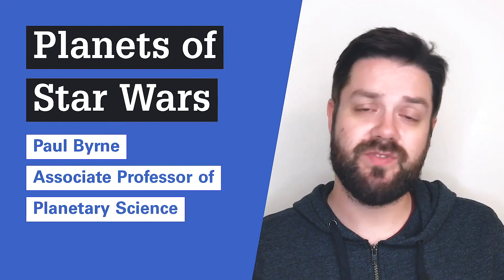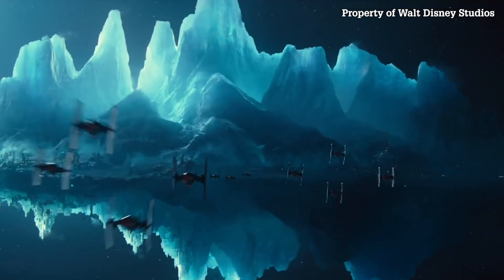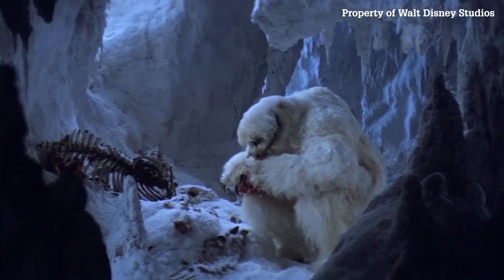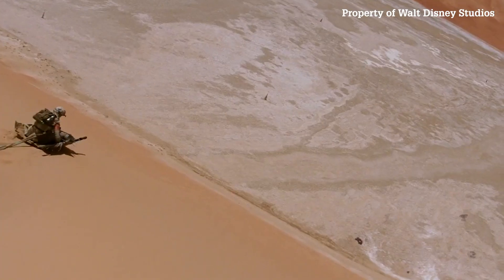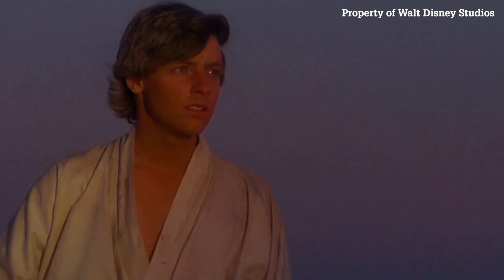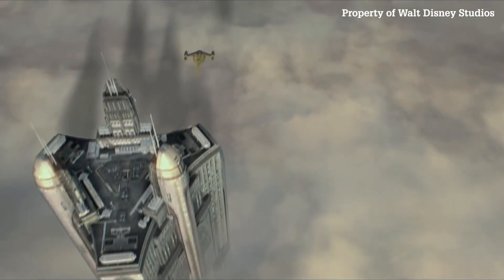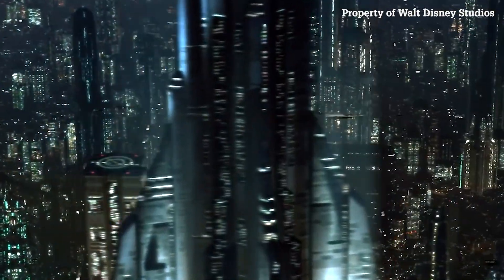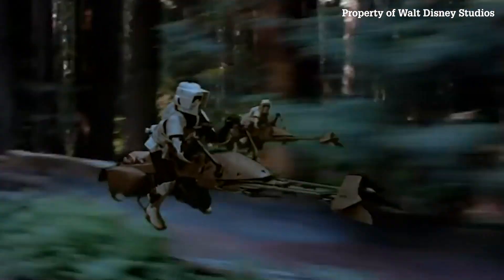How real are the Star Wars planets?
Are Star Wars planets realistic? Could they support life? Is it possible to have a planet of a single climate?

NC State College of Sciences planetary scientist Paul Byrne answers questions about some of the most popular planets in the Star Wars galaxy. From Tatooine and Hoth to Naboo and Endor, check out the feasibility of life on these planets, and learn more about where these environments could exist in our own galaxy.